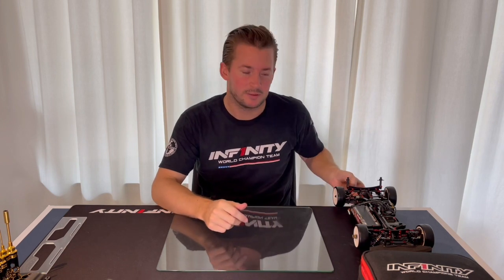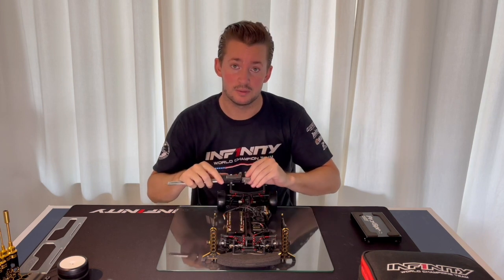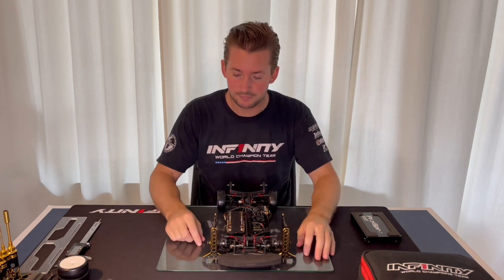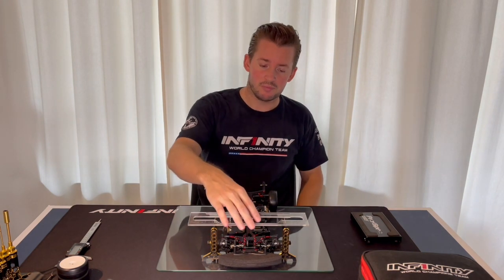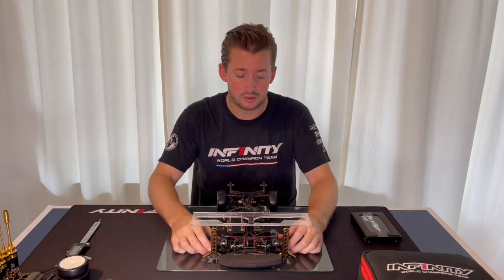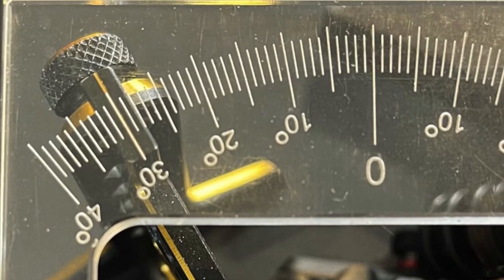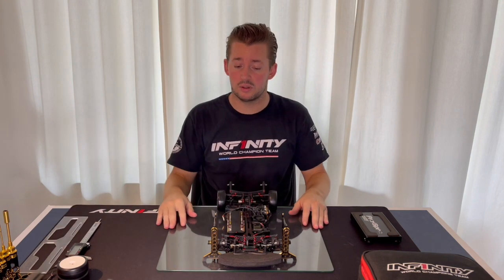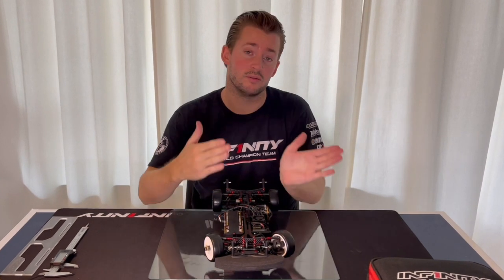IF14-II STEERING ANGLE & TOE OUT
IF14-II STEERING ANGLE & TOE OUT explained by Viktor Wilck